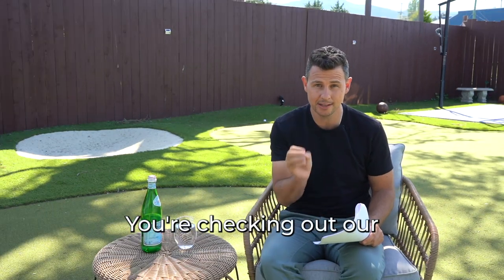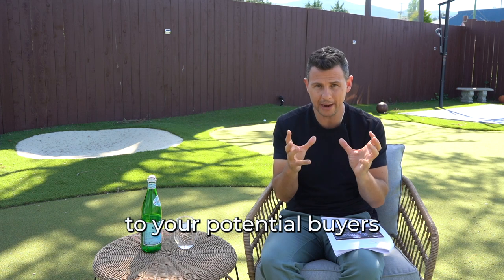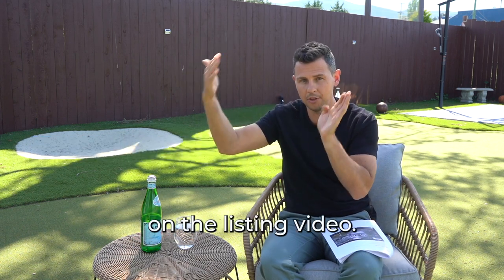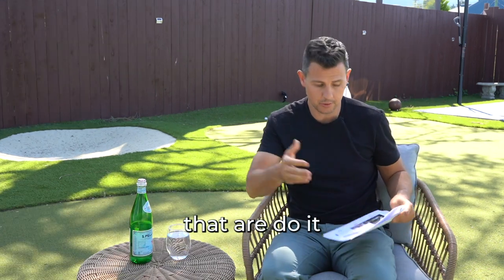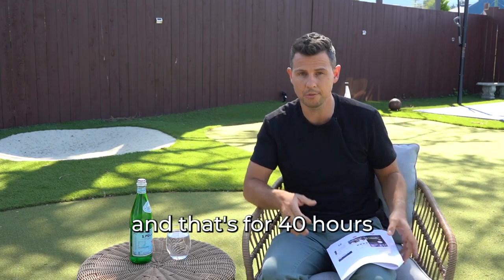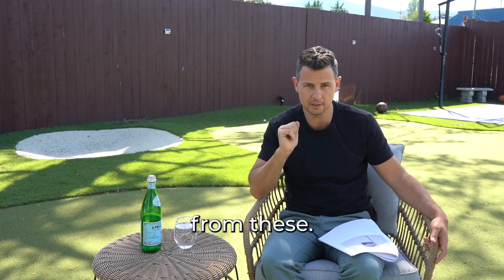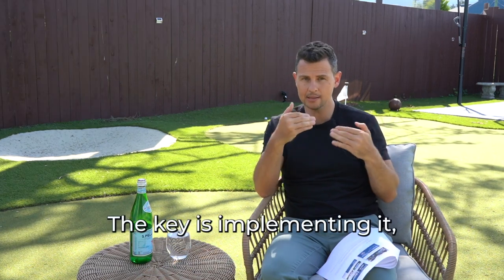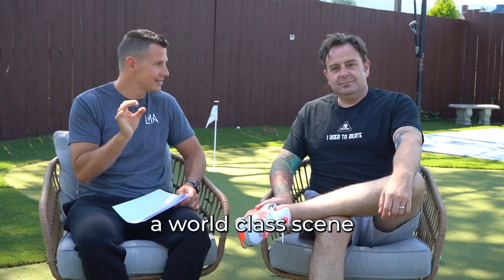Our $100 Million Listing Process To 10x Your Listings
Fundamental YouTube Videos 🎬

Team up with Eric B. Preston and I and get all this FREE…
🆓 Google Ads coaching or discounted management
🆓 Sim’s Coaching Systems 3+ coaching calls every week
🆓 YouTube, social media & online lead generation coaching
🆓 Access to my online lead generation program
🆓 Access to Jason’s online lead conversion program
🆓 1-Page business plan created with you by Jason’s team
🆓 90-day Sims Coaching new agent training program
🆓 Your Assistants trained & hired with Jason’s assistant team
🆓 Your Inside Sales Agents trained & hired with Jason’s powerhouse ISA team
🆓 Access to our private Facebook mastermind Group
🆓 Access to Jason and I 1-1 when you need us for support
🆓 Access to kvCORE, 40+ weekly training calls, stock, rev share and more...